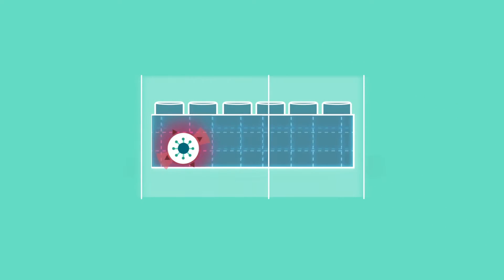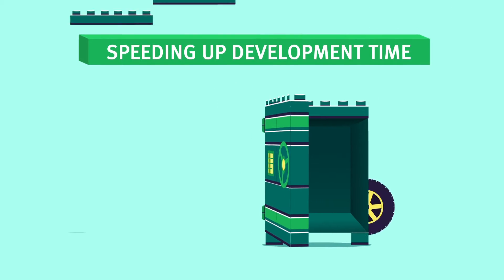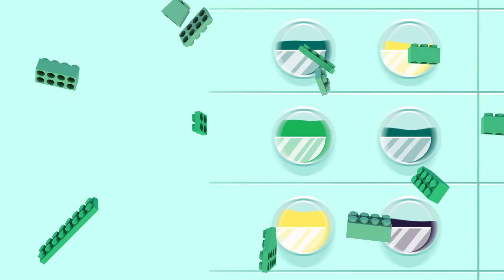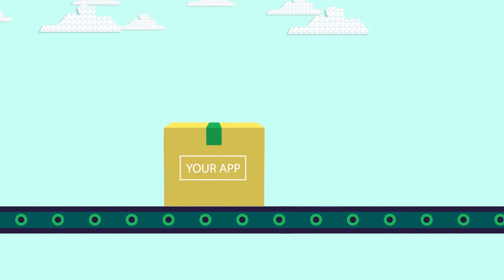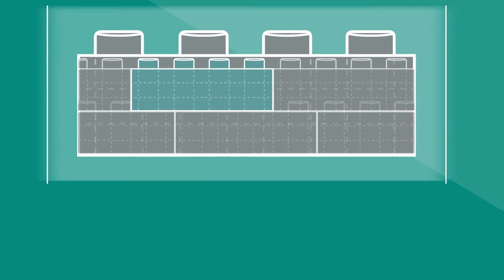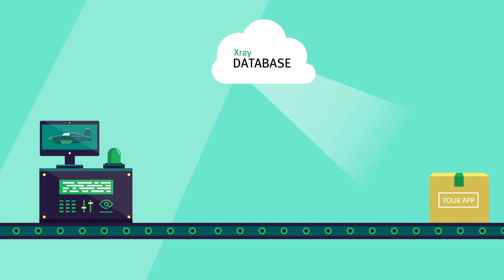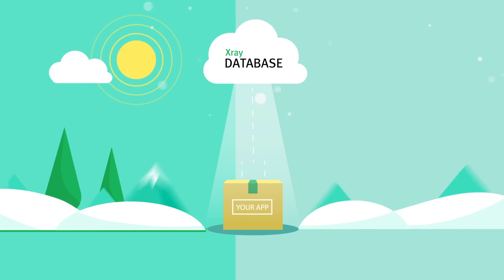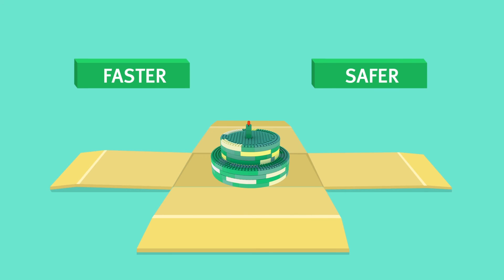JFrog Xray - Universal Artifact Analysis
JFrog Xray performs universal component analysis, recursively scanning all layers of an organization’s binary packages to provide radical transparency and unparalleled insight into their software architecture. JFrog Xray works with most package formats and is fully integrated with JFrog Artifactory.